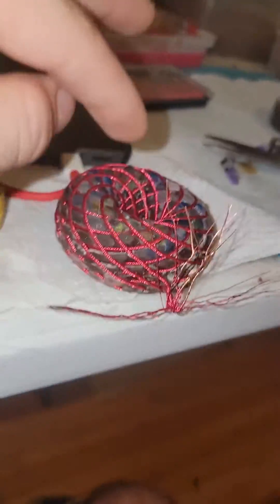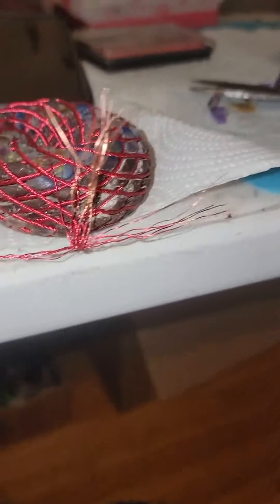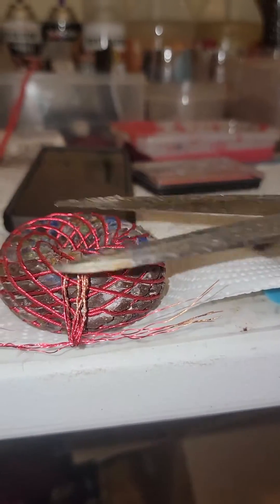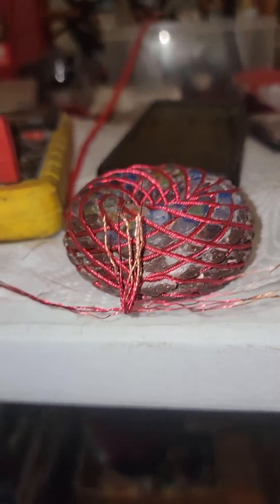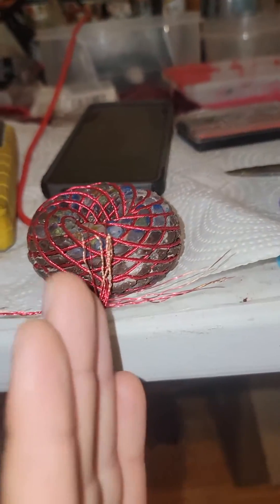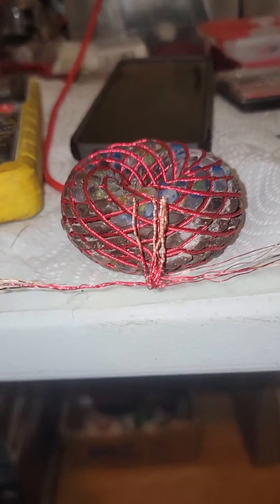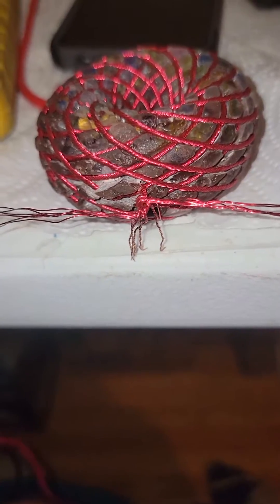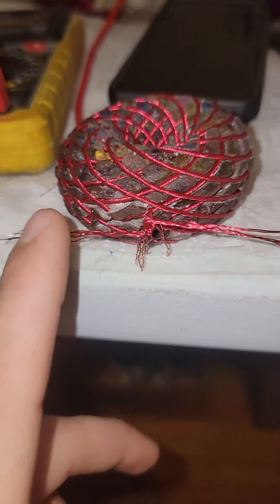part 4 of paring the rodin coul into a 2 channel circuit